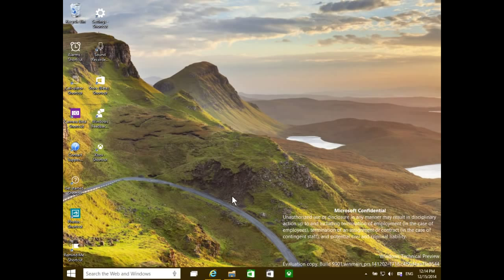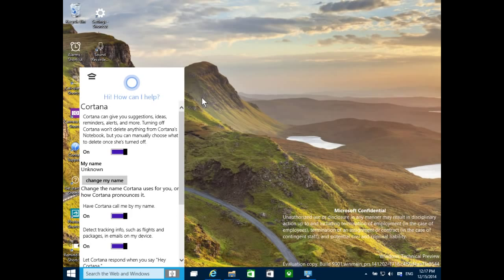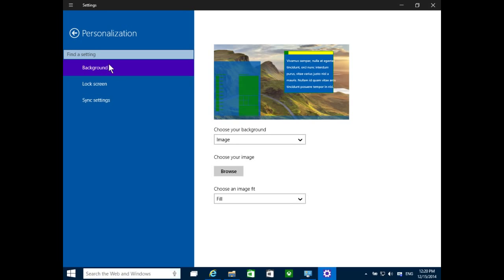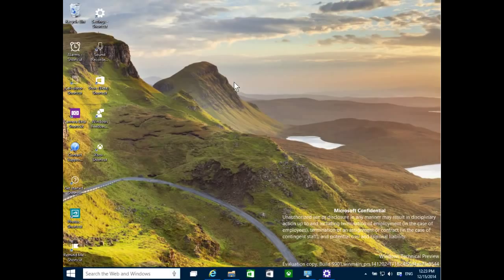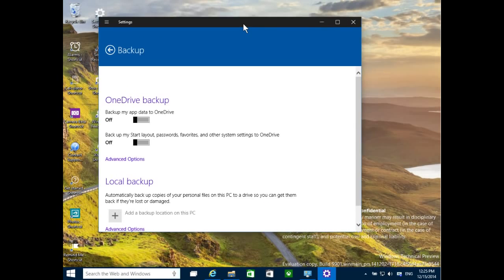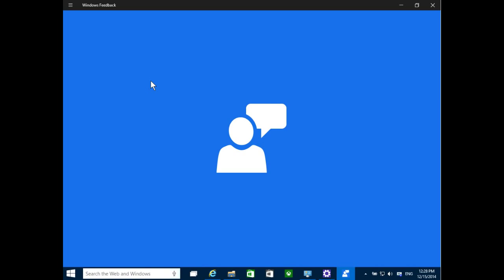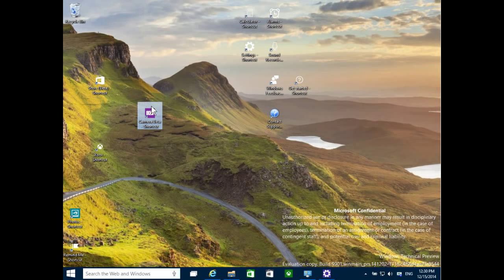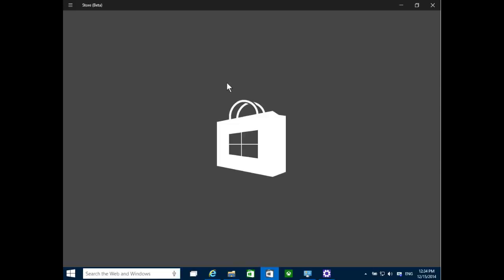Windows 10 Build 9901: Cortana, new apps, updated taskbar, Settings and more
Here are all the changes on Windows 10 build 9901, including Cortana, new apps such as Xbox, Contact Support, Get Started, Calculator, Camera, Remind Me, and many more.

I also dig deeper on all the new changes coming to the Settings app, the replacement for the PC settings. As Microsoft is bringing many new options from the Control Panel.